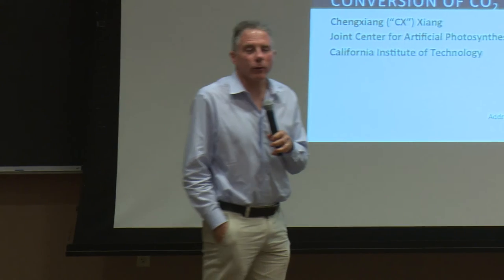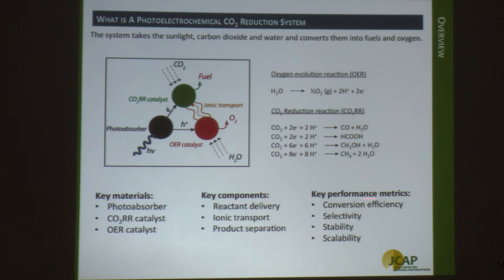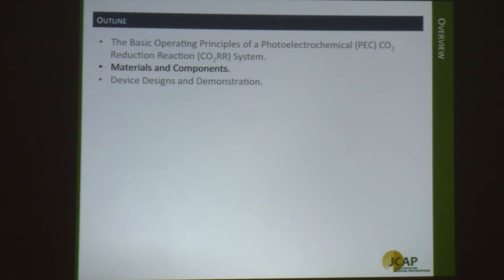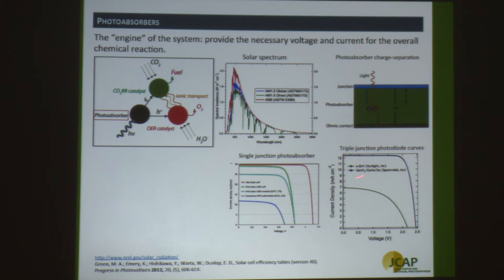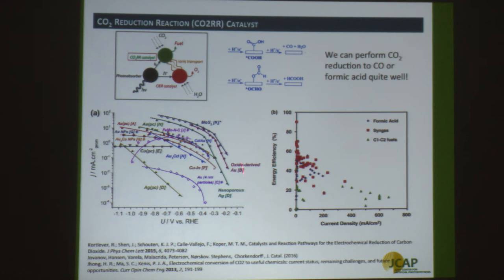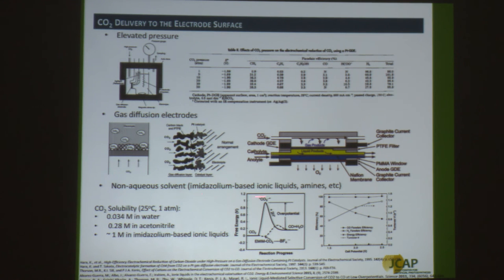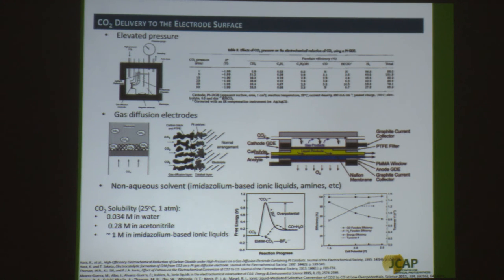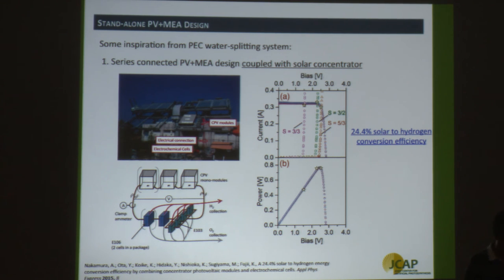Overview of Photoelectrochemical Devices for Conversion of CO2 and Water to Oxygen and Fuels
Watch CX Xiang  from Caltech discuss the challenges, current status, and prospects of photoelectrochemical conversion of CO2 at the "ISRU on Mars" Short Course - Keck Institute for Space Studies/Caltech - June 28, 2016.